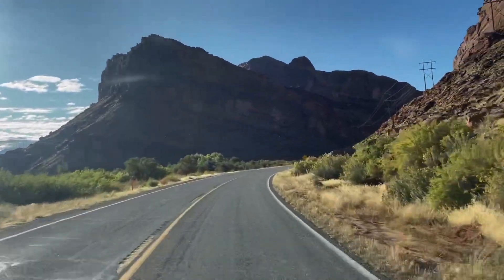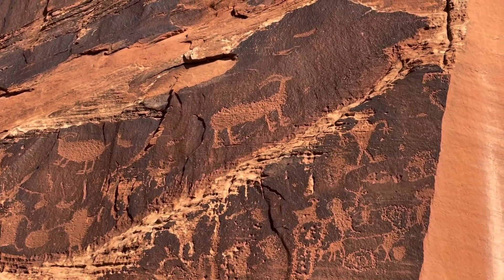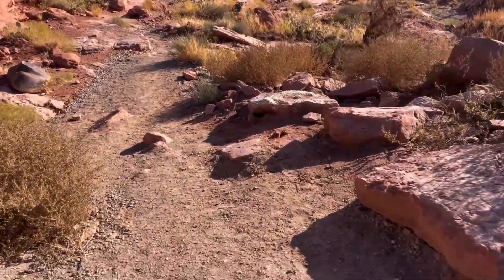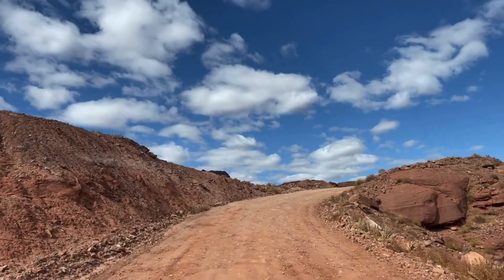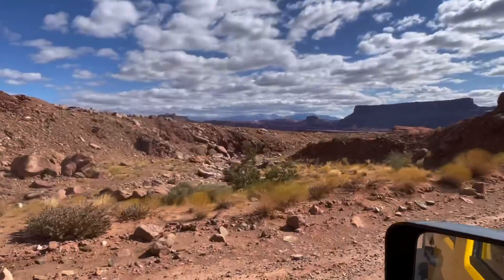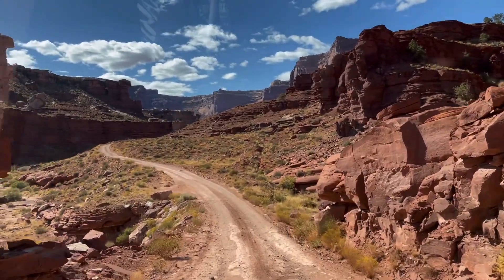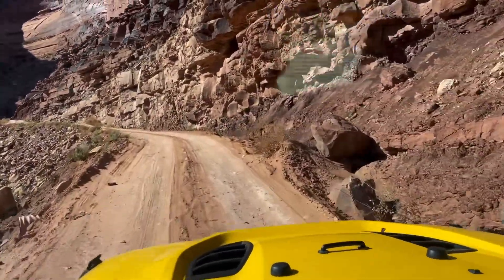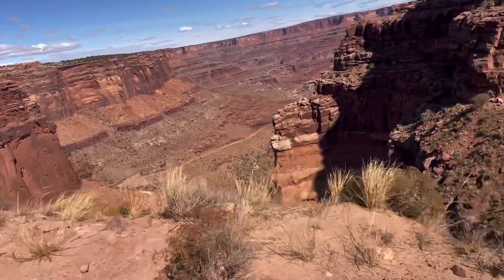Petroglyphs, dinosaur tracks, potash and Canyonlands!!